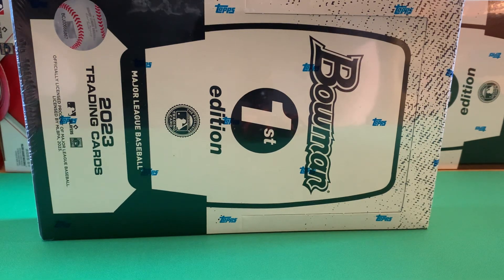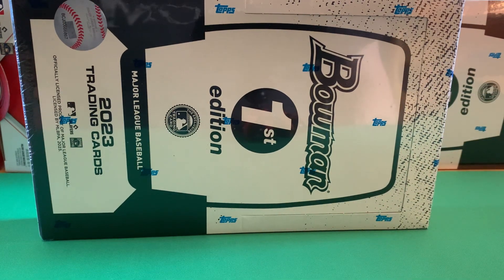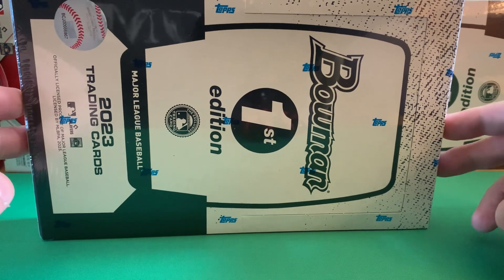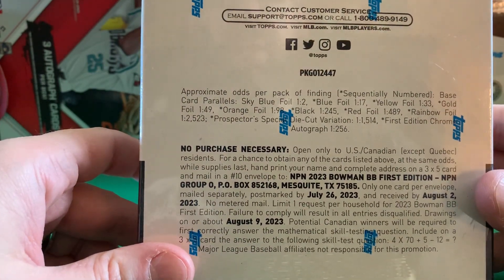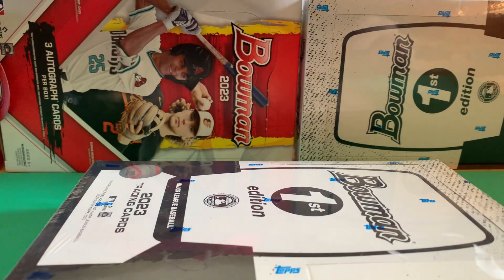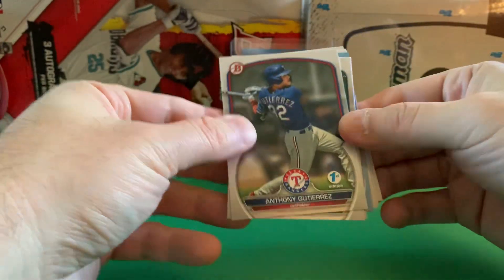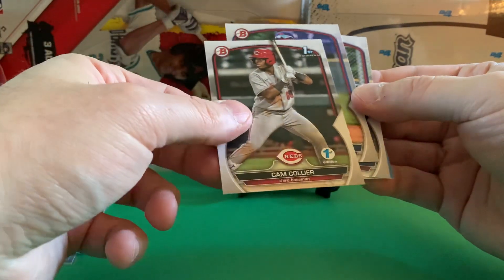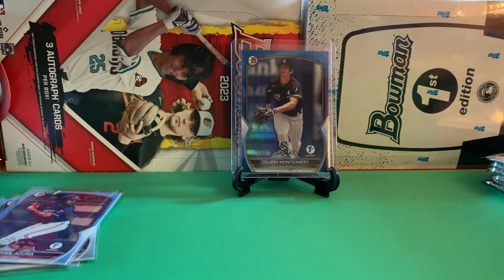NEW! 2023 Bowman Baseball 1st Edition Hobby Box Rip n Review! Better Late Than Never?!?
In this video I rip the new 2023 Bowman Baseball 1st Edition hobby box and go top prospect hunting. A product that should be out before regular Bowman but released after. Is it worth the wait?